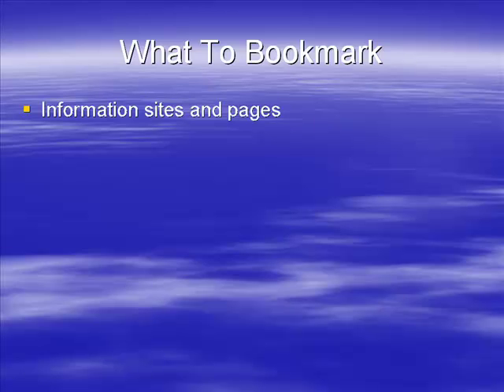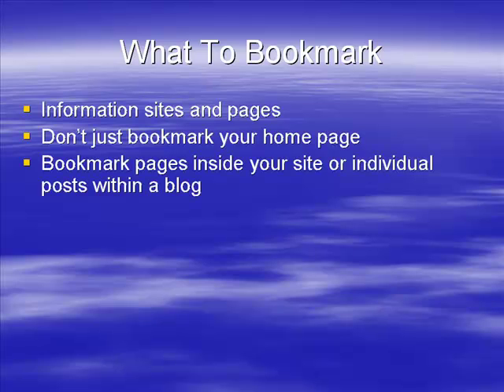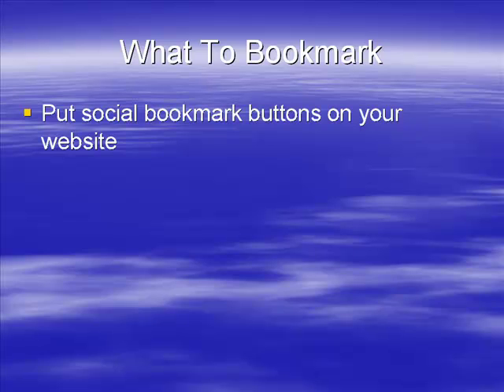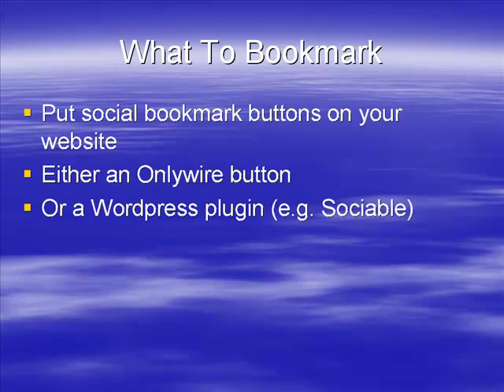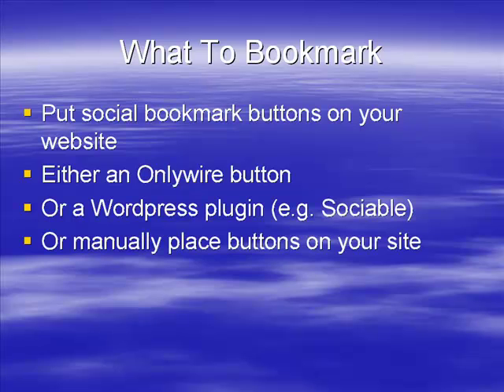Video 3 What To Bookmark